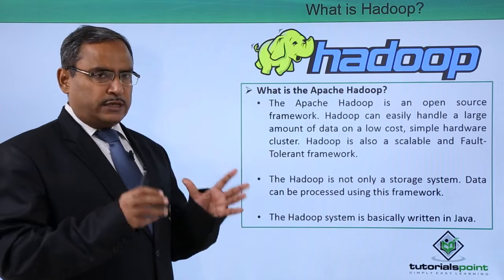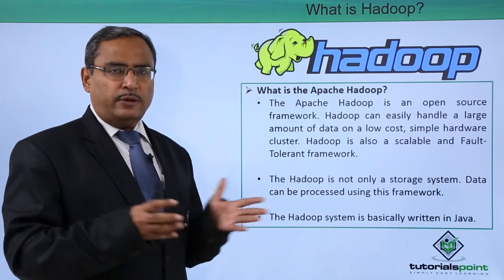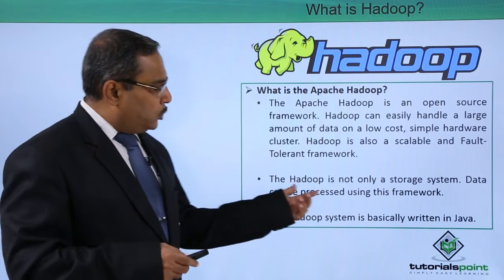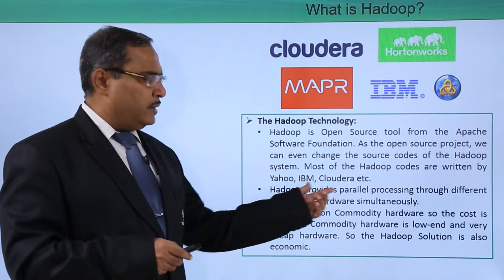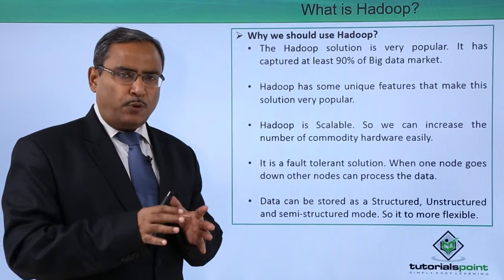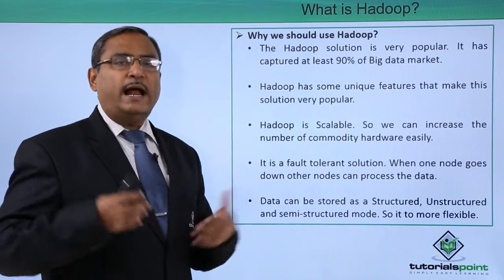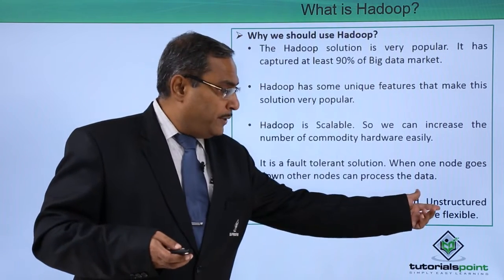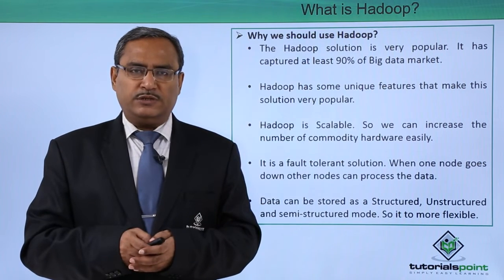What is Hadoop?